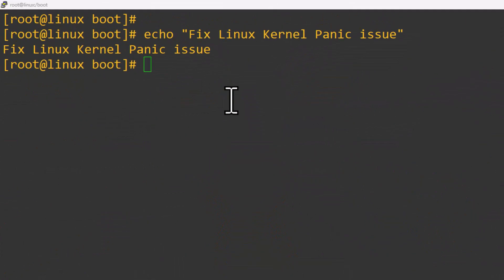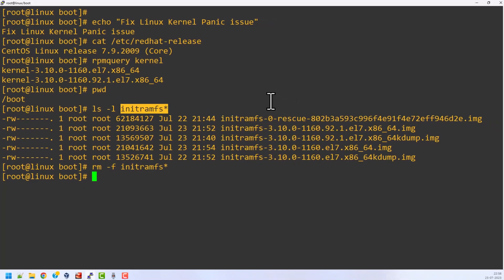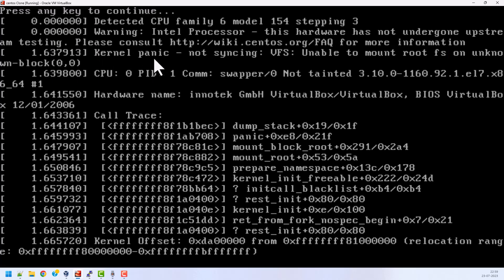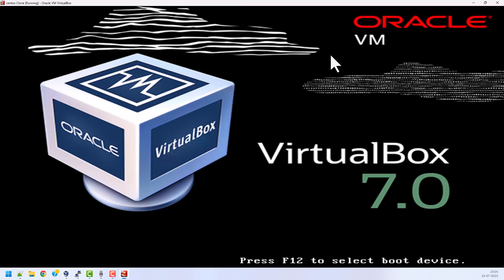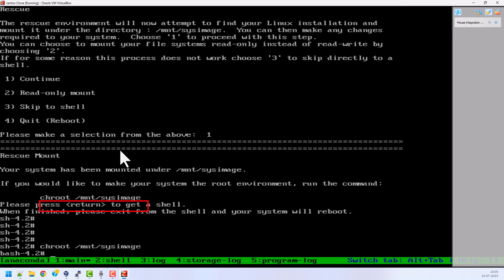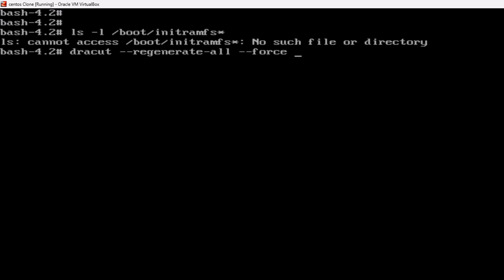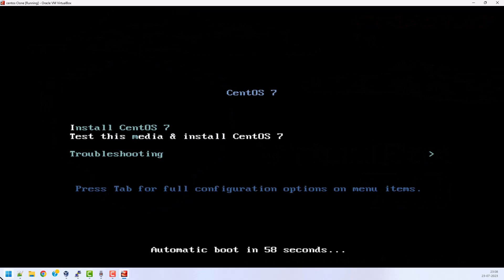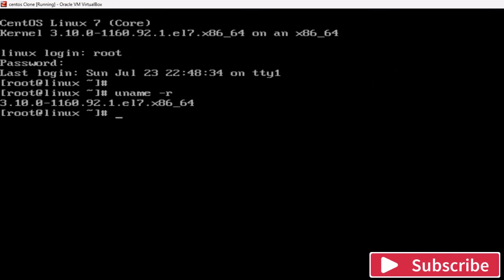How to Fix "Kernel Panic" Errors in Linux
Troubleshooting Kernel Panics in Linux
Step-by-Step Guide to Fixing Kernel Panics in Linux
Kernel Panics: What They Are and How to Fix Them
A Beginner's Guide to Fixing Kernel Panics in Linux
Kernel Panics Made Easy: A Step-by-Step Guide
How to Fix Kernel Panics in Linux Without Losing Your Data
Kernel Panics: The Ultimate Guide to Fixing Them
Kernel Panics: Don't Panic, Just Fix Them